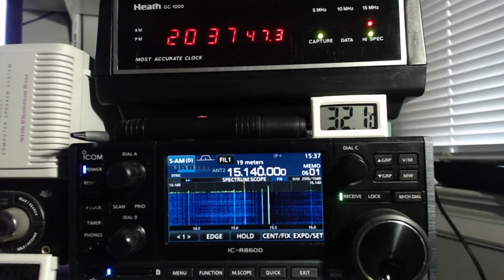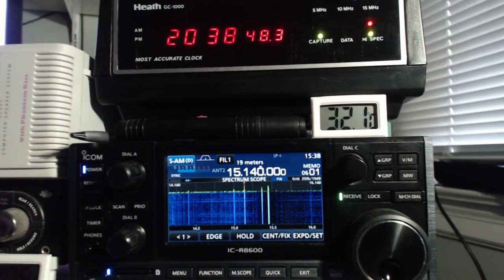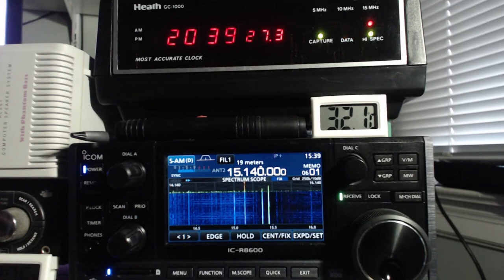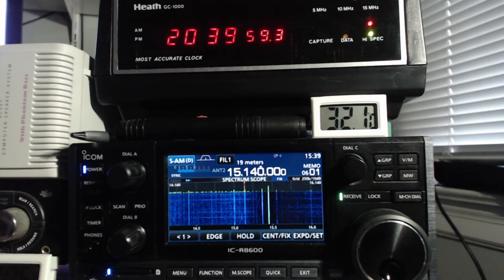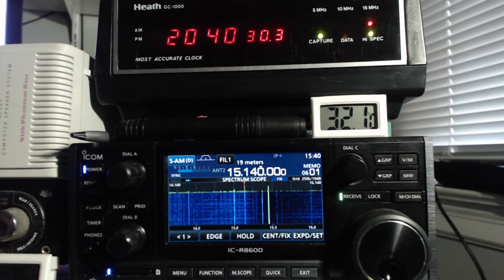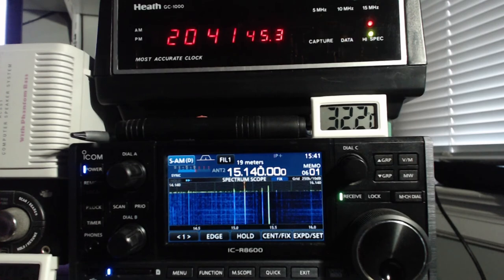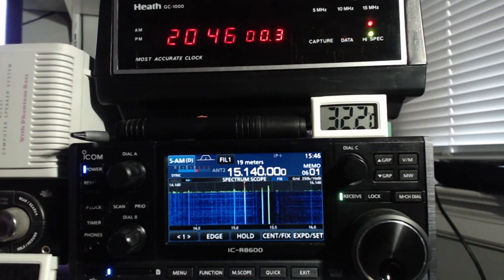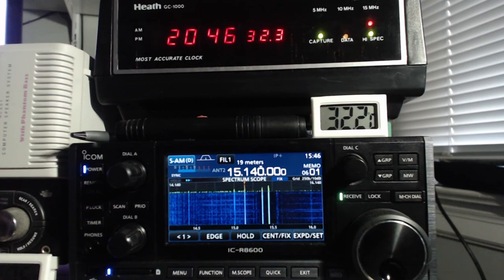Radio Havana Cuba DXers Unlimited Nov 28 2017 on 15140Khz Shortwave Radio R8600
With a little fading, here is today's middle of the week edition of DXers Unlimited, a shortwave radio related program via Radio Havana Cuba on 15140Khz shortwave radio. This is a weekly program on Tuesdays at approx. 2040UTC. The broadcast was tuned in with my Icom IC-R8600 radio in Toronto.